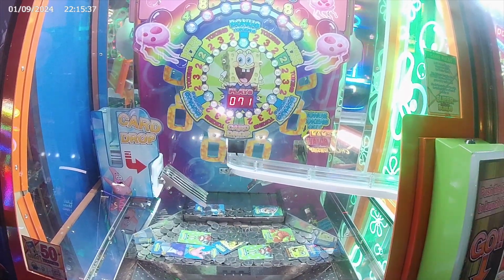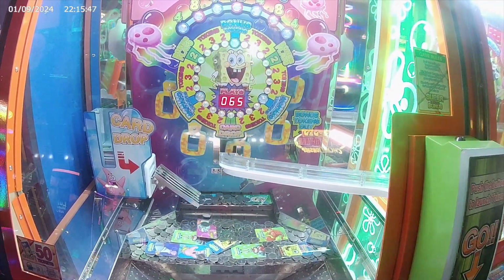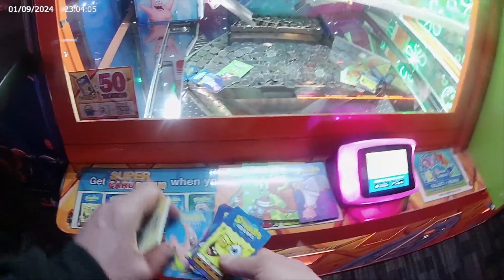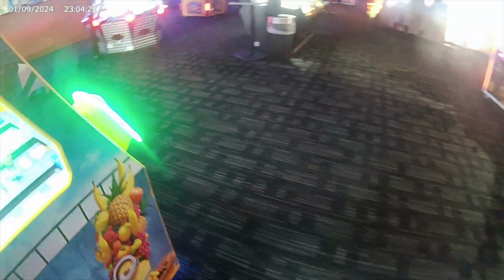Spongebob Squarepants Pineapple Arcade - Everything You Need To Know & Tips!